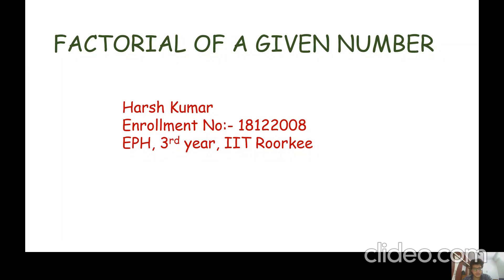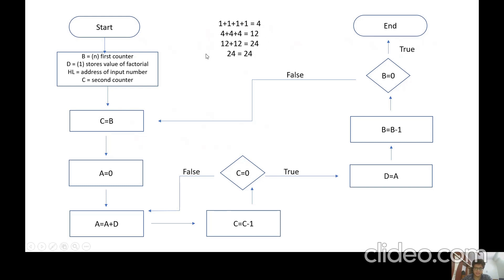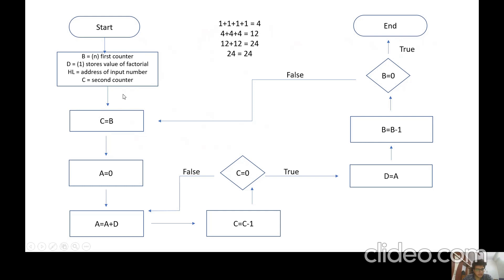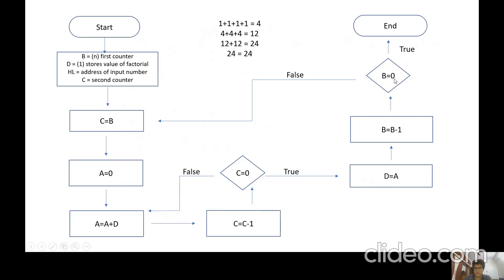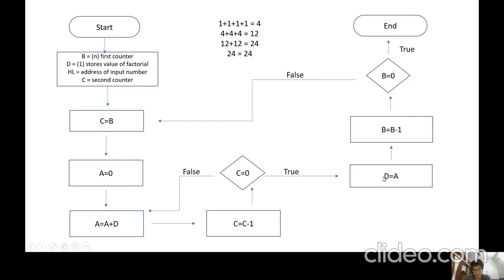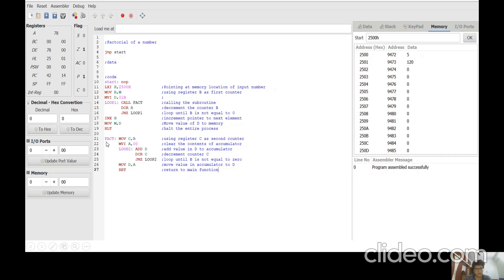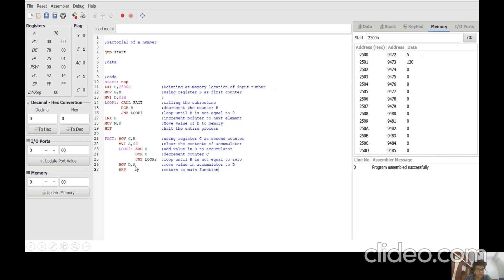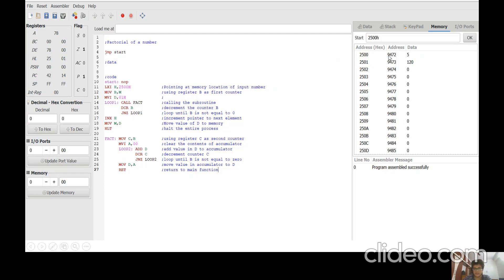Find Factorial of a given number in assembly language programming 8085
This Video is made by Mr. Harsh Kumar, student Dept. of Physics, IIT Roorkee.